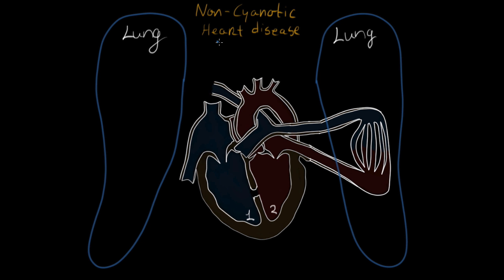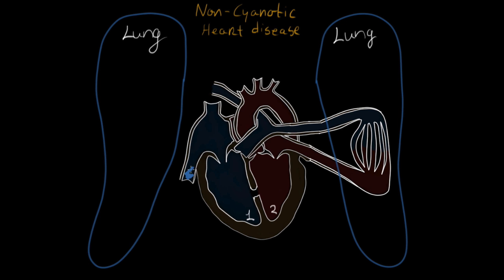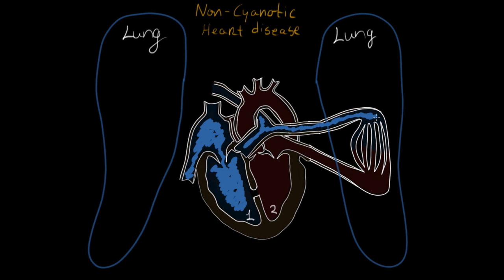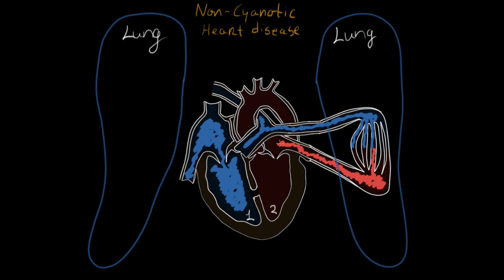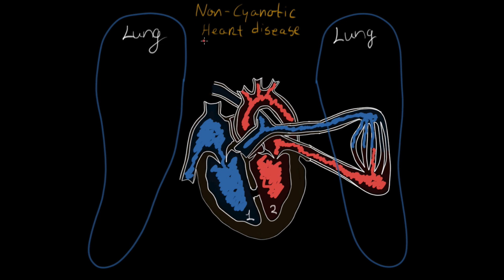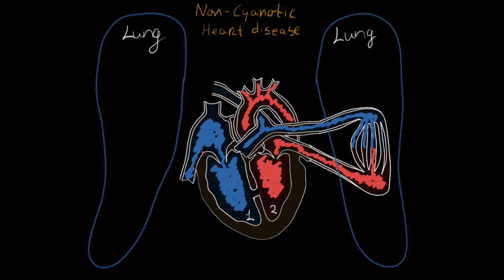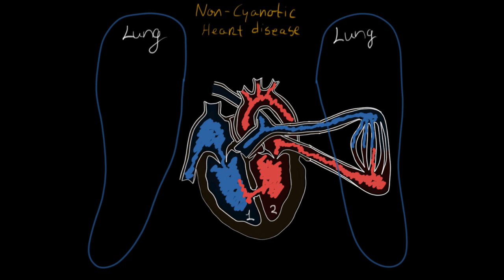What is acyanotic heart disease? | Circulatory System and Disease | NCLEX-RN | Khan Academy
How do we know a patient has an acyanotic heart disease? Learn how health care professionals use a variety of tools to diagnosis these conditions, such as stethoscopes, chest x-rays, echocardiogram, and electrocardiograms (ECG or EKG). Created by Leslie Samuel.